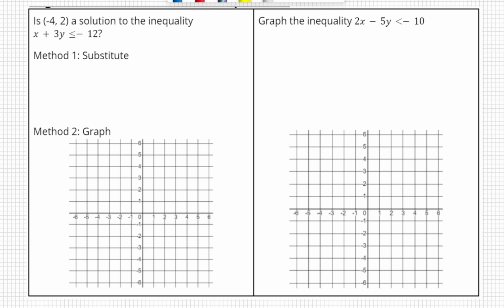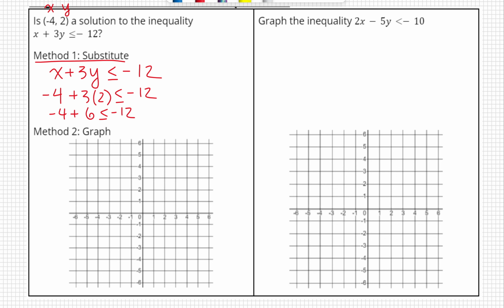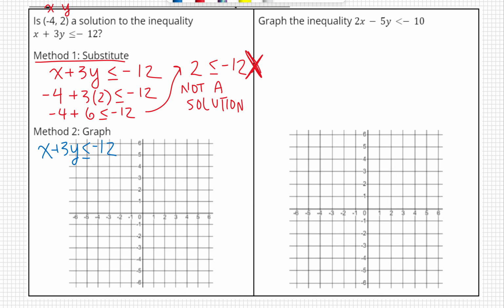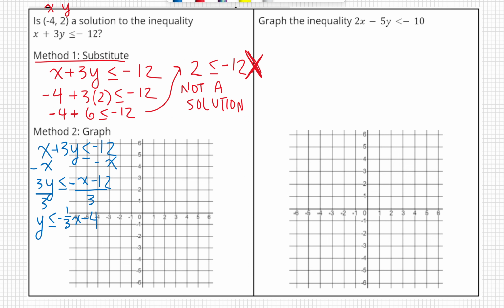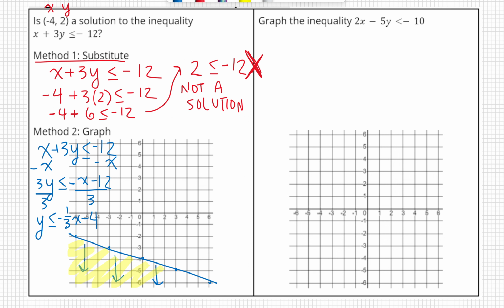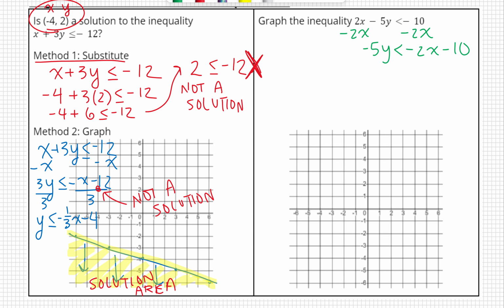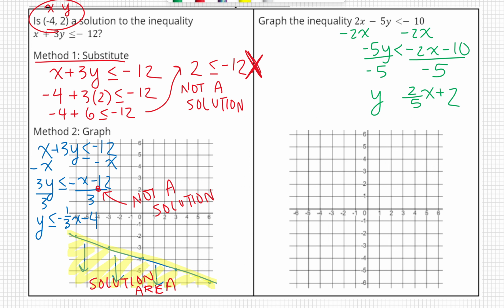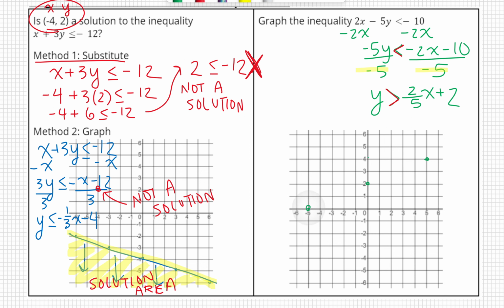Algebra Linear Inequalities Video Notes